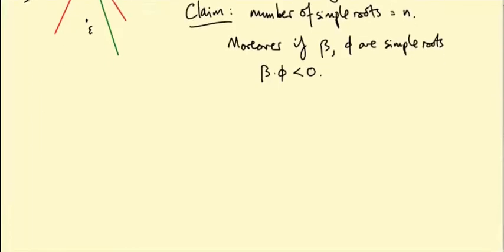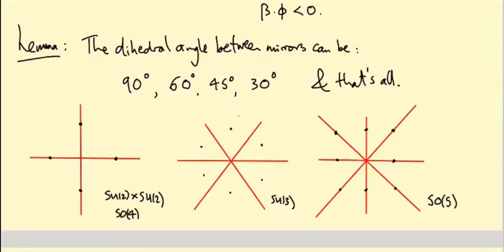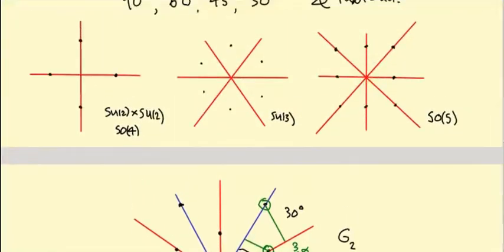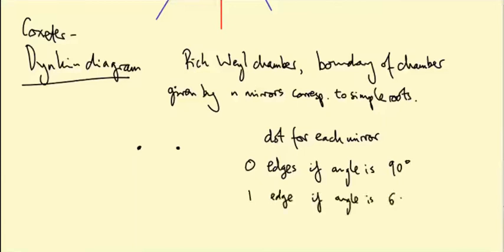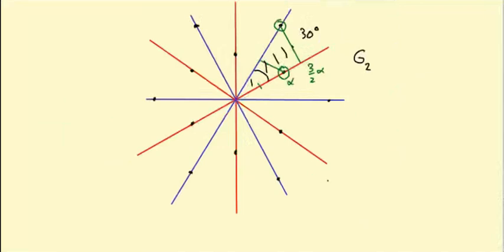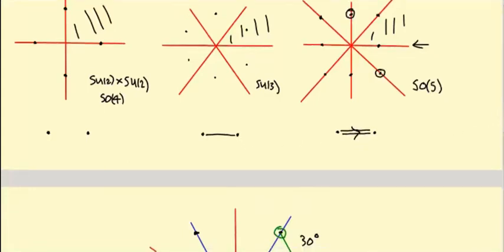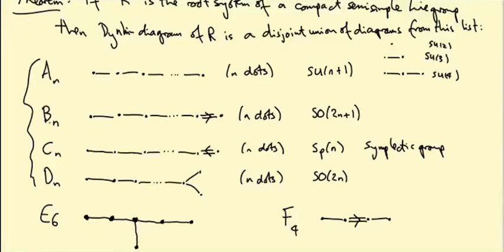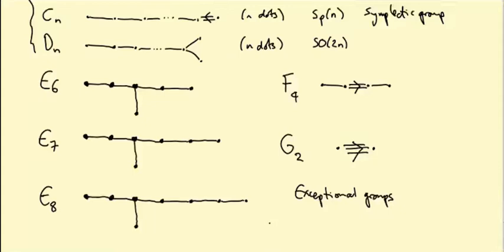Lie groups and Lie algebras: Classification of root systems, 2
We introduce Dynkin diagrams and state the classification theorem.